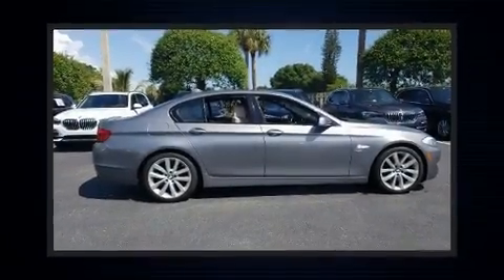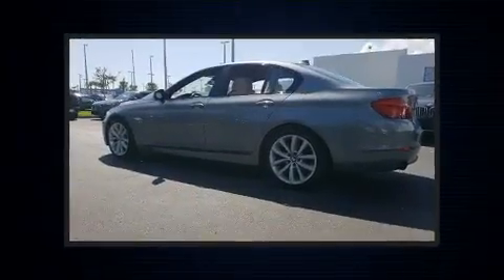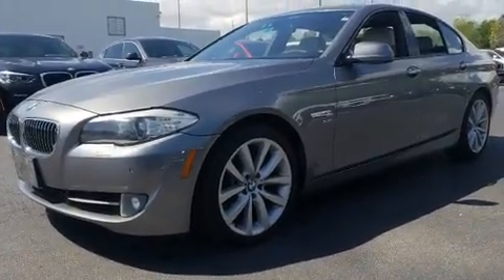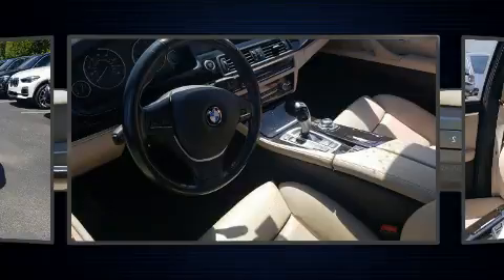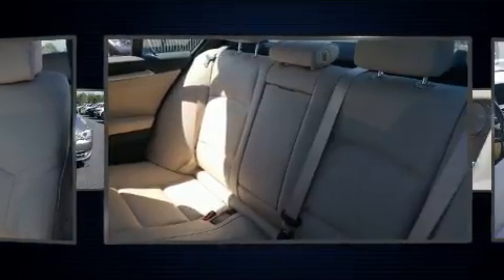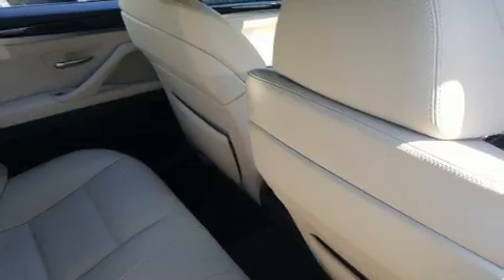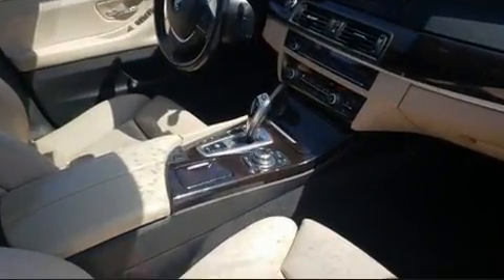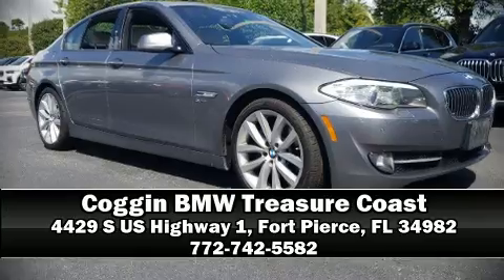2012 BMW 535i xDrive in Fort Pierce, FL 34982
4429 S US Highway 1

Take command of the road in the 2012 BMW 535i xDrive. It features all-wheel drive versatility, an automatic transmission, and a 3 liter 6 cylinder engine. The engine breathes better thanks to a turbocharger, improving both performance and economy. BMW prioritized handling and performance with features such as: leather upholstery, an automatic dimming rear-view mirror, automatic dimming door mirrors, front and rear air conditioning, heated door mirrors, remote keyless entry, and seat memory. With high intensity discharge headlights illuminating your path, you'll always appreciate maximum visibility. For drivers who enjoy the natural environment, a power moon roof allows an infusion of fresh air. Passengers are protected by various safety and security features, including: dual front impact airbags with occupant sensing airbag, head curtain airbags, traction control, brake assist, anti-whiplash front head restraints, a panic alarm, an emergency communication system, and 4 wheel disc brakes with ABS. This car was designed with safety in mind, allowing you to drive with even greater assurance. Our team is professional, and we offer a no-pressure environment. We'd be happy to answer any questions that you may have. Come on in and take a test drive!